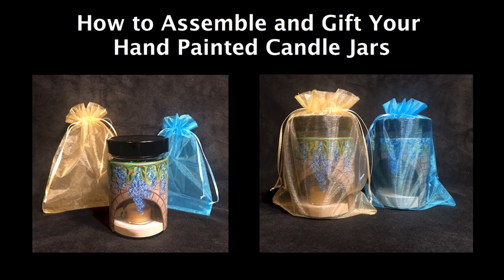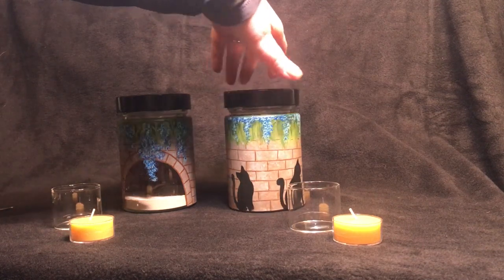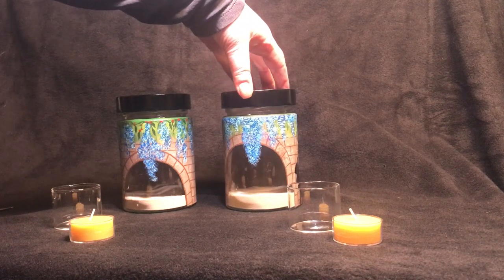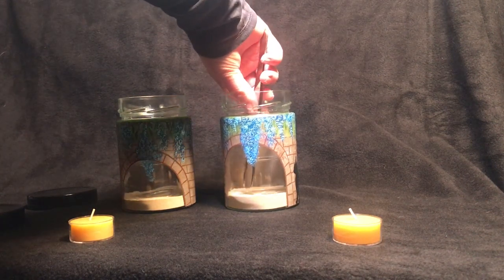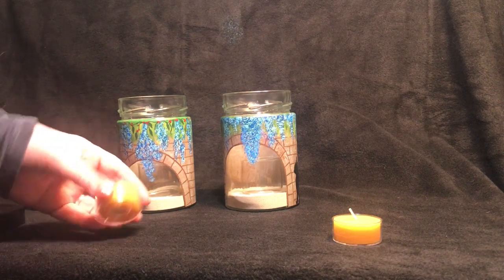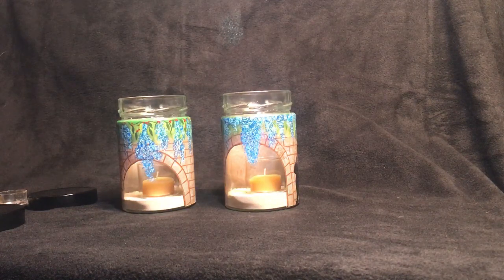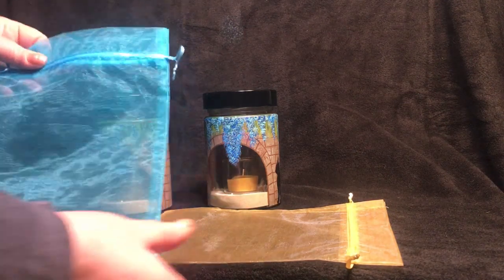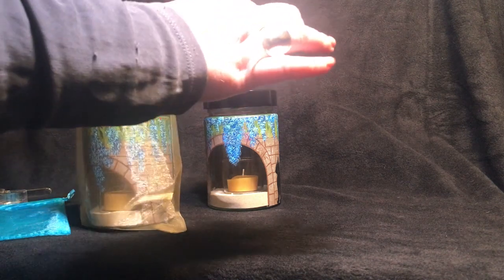🎀 How to Assemble and Gift Your DIY Hand Painted Candle Jars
Hello my friends! Here is a quick video that shows you how to assemble and gift your DIY hand painted candle jars.